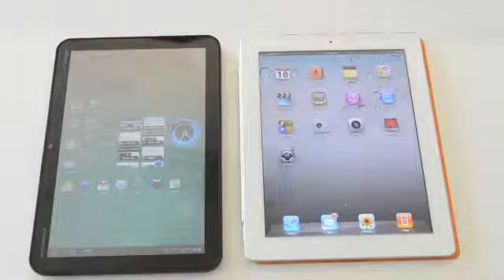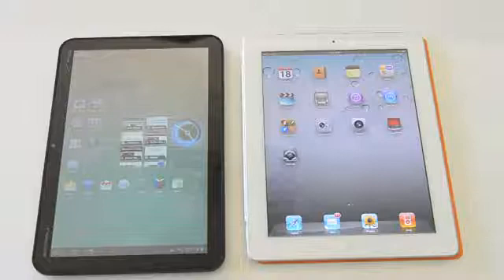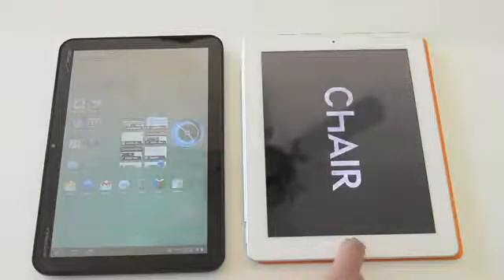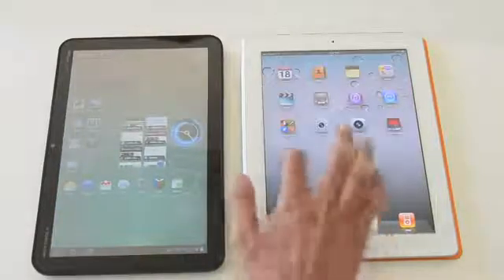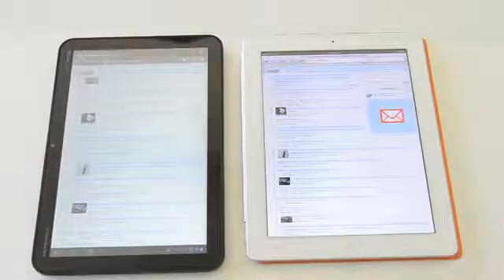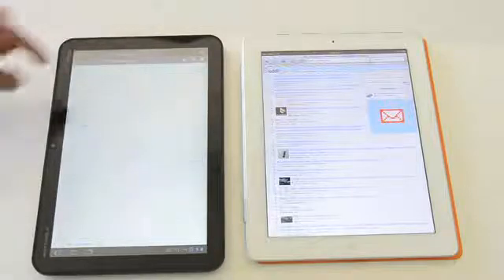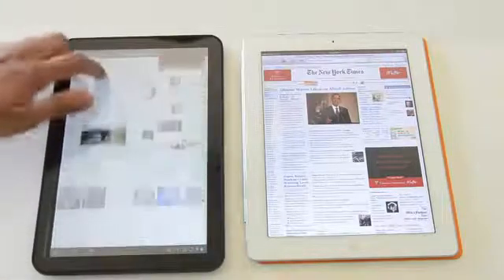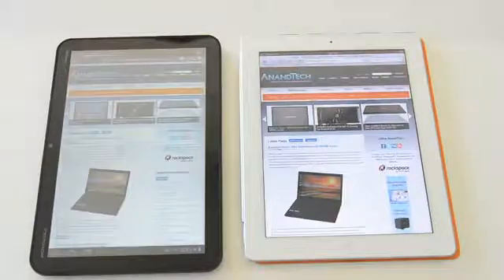Apple iPad 2 vs Motorola Xoom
comparing apple ipad 2 to motorola Xoom :)